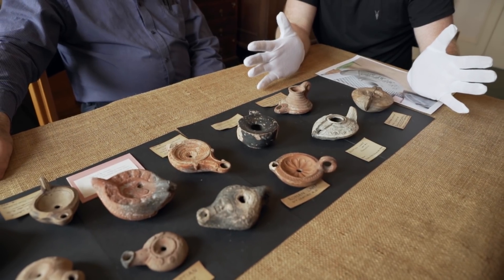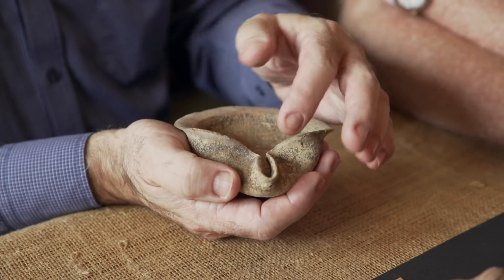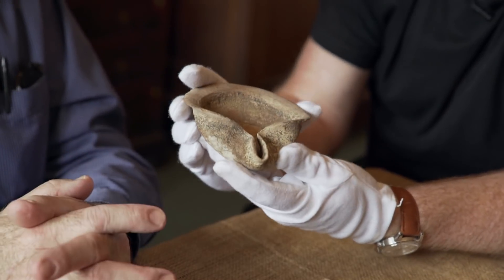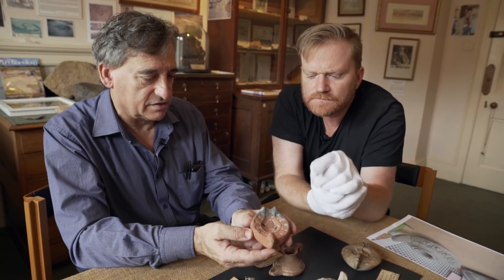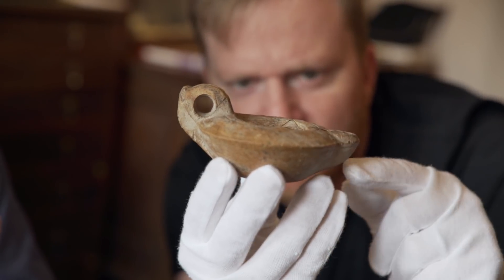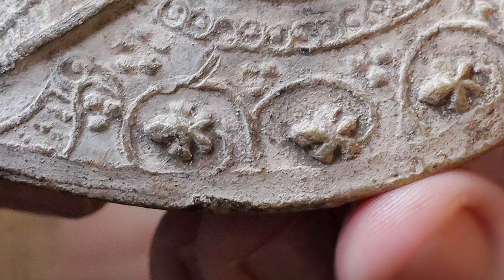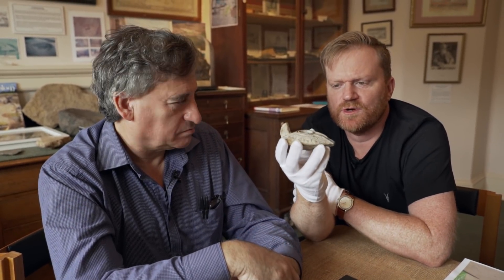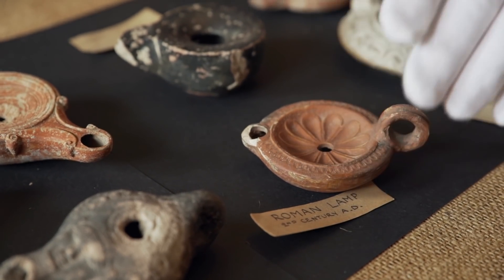Ancient Oil Lamps - Objectivity 223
We're back at Bournemouth Natural Science Society to look at their awesome collection of ancient oil lamps. More links below ↓↓↓

Featuring Bryan Popple from Bournemouth Natural Science Society.

Some keywords: Ancient, oil, lamps, Bournemouth Natural Science Society, Brian Popple, Egyptian, Greek, Roman, Bronze Age, Medieval, Hamworthy, lake, clay, pits, Carthage, Herculaneum, Pompeii, goddess, Europa, bird shape, Alexandria, Jewish, Hebrew, olive leaves, dove, turtle, crocodile,